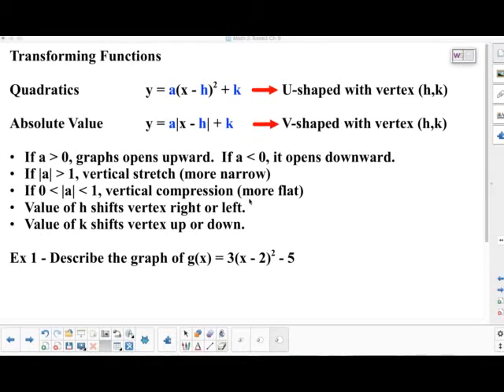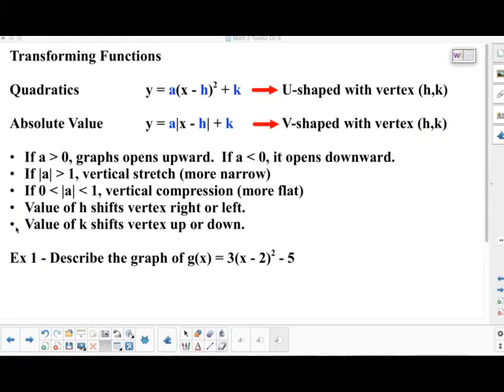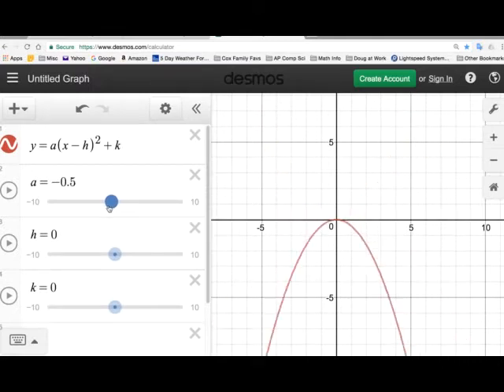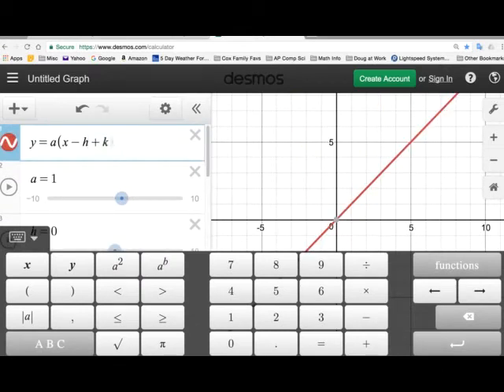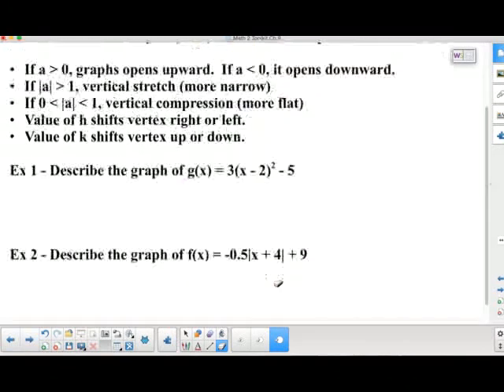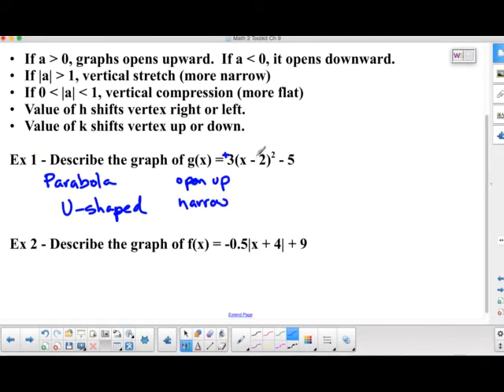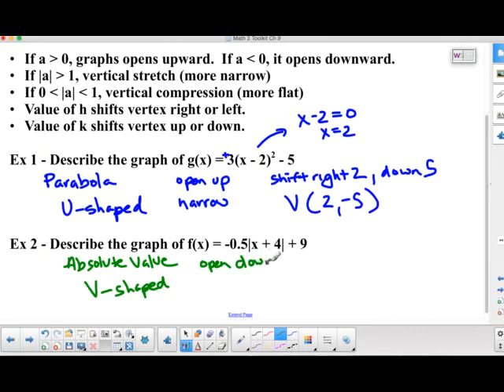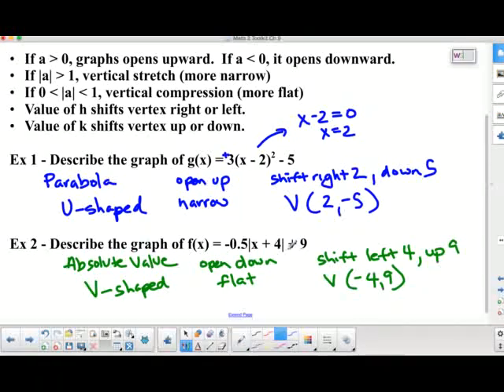Transform Functions using a, h, and k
How to transform quadratic and absolute value functions with the values of a, h, and k.